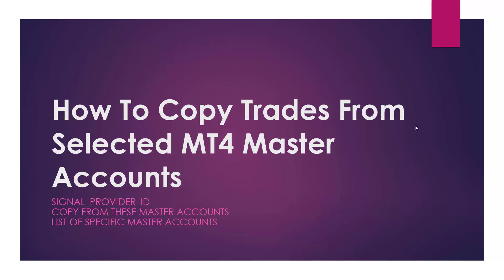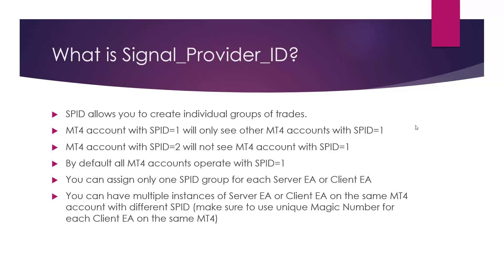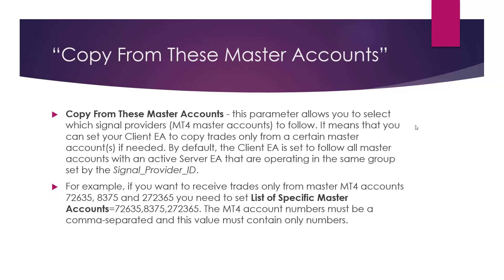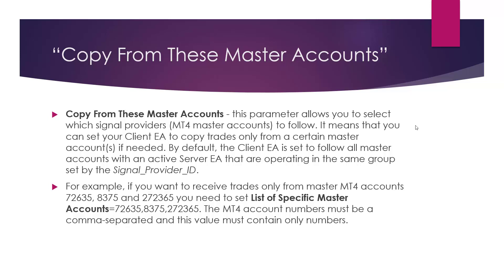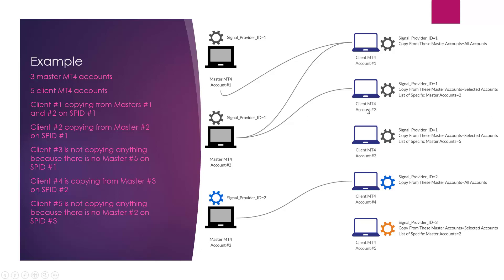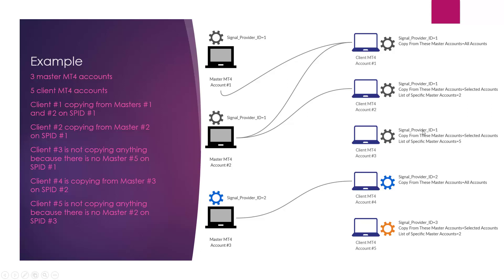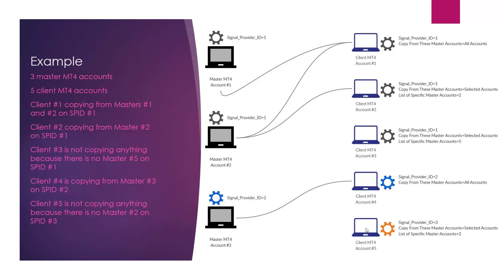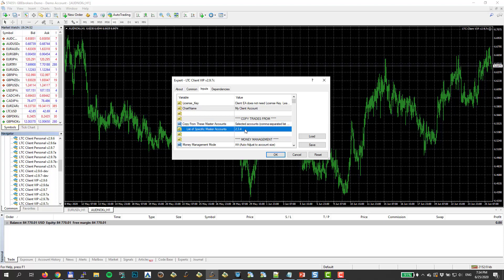How to copy trades from selected MT4 master accounts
In this video, Rimantas explains how to copy trades from selected MT4 master accounts with the Local Trade Copier

He'll explain how to use these three parameters: Signal_Provider_ID, "Copy From These Master Accounts", "List of Specific Master Accounts".

If you are using MetaTrader 4 and need to copy trades between accounts then you have to try
It works even with different brokers and even if all accounts are of different sizes.